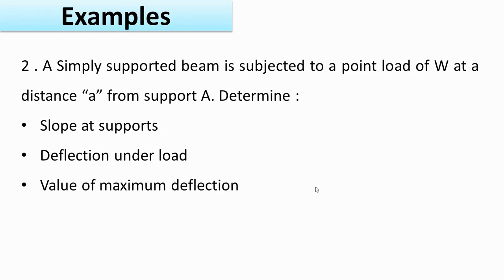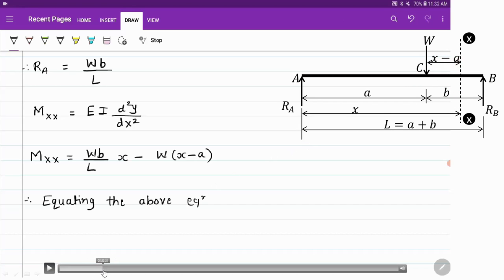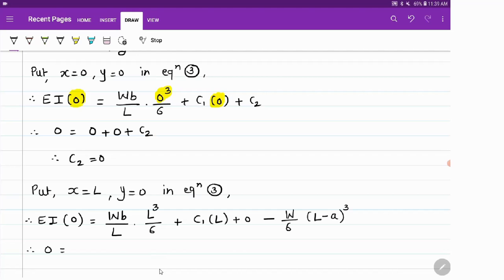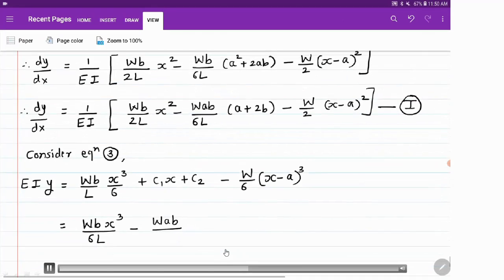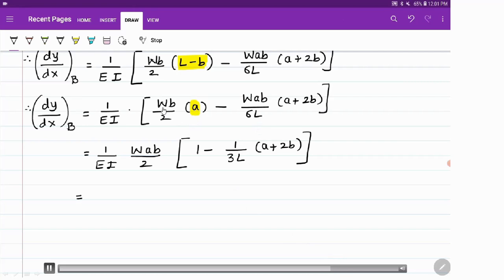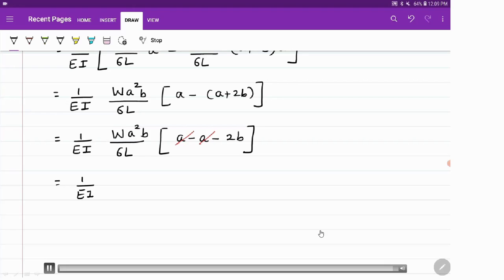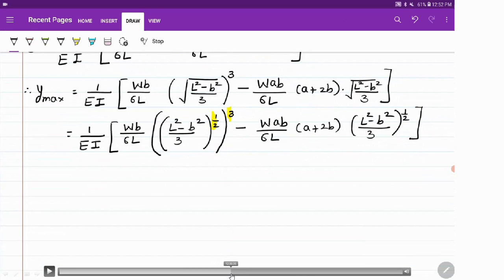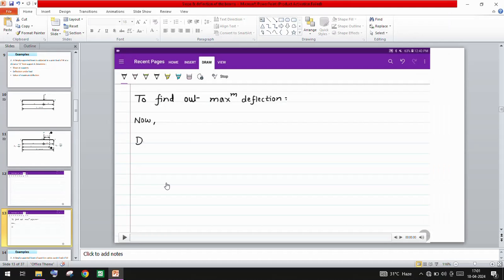How to find slope and deflection - Simply supported beam with point load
This video will explain how to find slope and deflection in case of a simply supported beam carrying a point load W which is not at the centre .